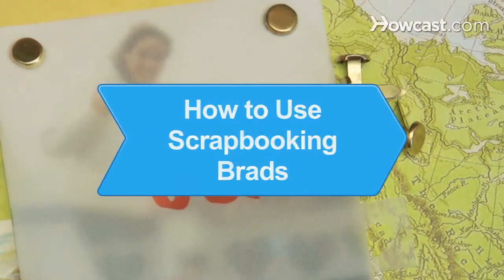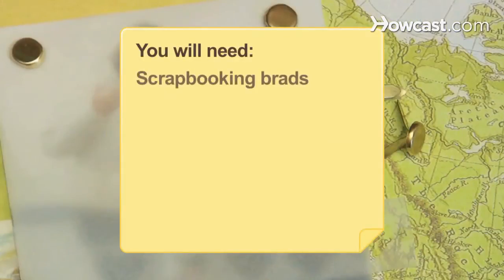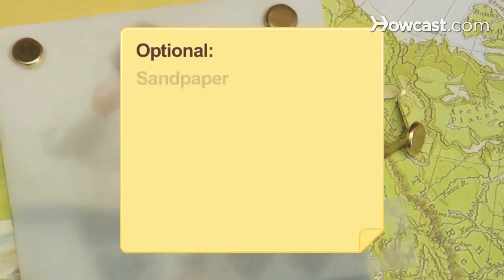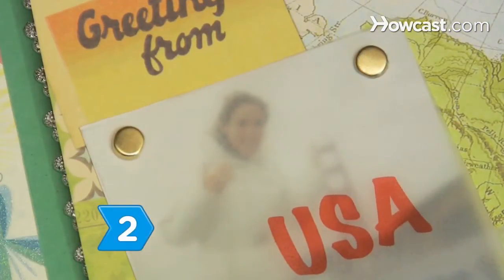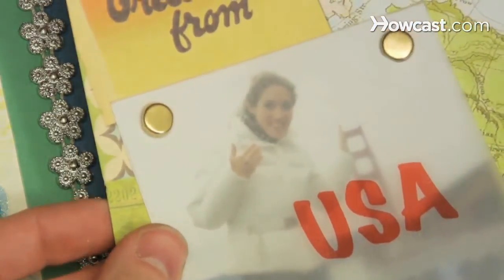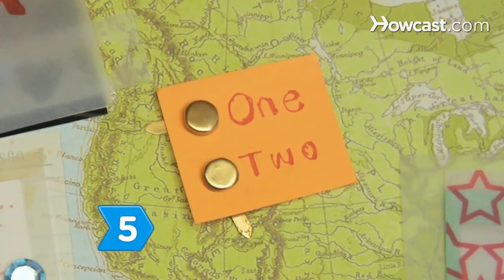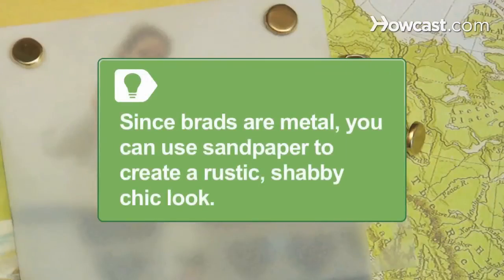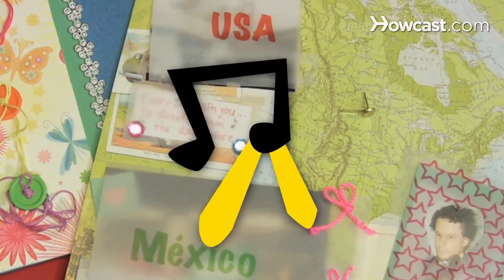How to Use Scrapbooking Brads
Decorative, functional, and safe around your precious photos, scrapbooking brads blend personality and practicality.

Step 1: Punch a hole
Use a 1/16-inch hole punch to make a small hole where you want to attach the brad. Thread it through the hole and simply spread out the prongs on the backside of the page.

Step 2: Use to attach overlays
Use decorative brads to attach transparent overlays to your page or secure layers of pages together.

Step 3: Fasten vellum
Fasten vellum to your scrapbook pages using decorative brads.

Step 4: Use in place of buttons
Use easy-to-affix brads in place of buttons that need to be stitched on or attached with messy adhesives.

Step 5: Use as bullet points
Use brads as bullet points for journaling in your scrapbook, as the center of flowers, or in the corners of a photo mat to create texture and interest.

Tip
Since brads are metal, you can use sandpaper to create a rustic, shabby chic look.

Step 6: Get all shapes and sizes
Choose from a variety of shapes, colors, and sizes for any theme. Styles include flowers, leaves, balloons, music notes, and even eyelet shapes.

According to the Hobby Industry Association, sales for the scrapbooking industry rose from $400 million in 1997 to $2.5 billion in 2003.